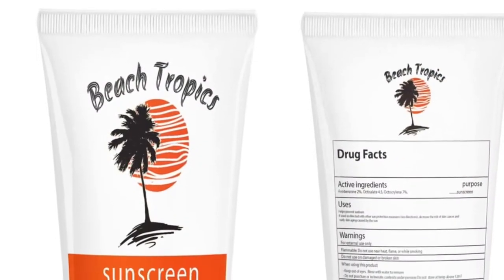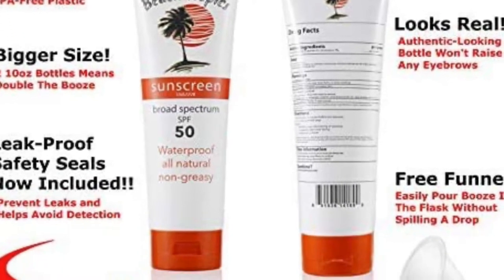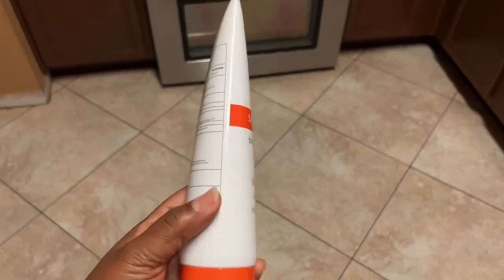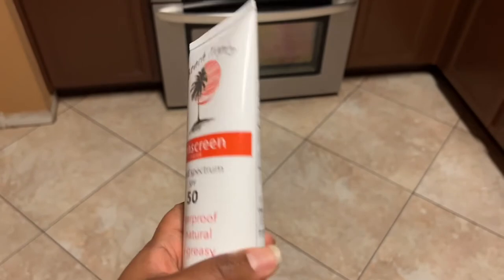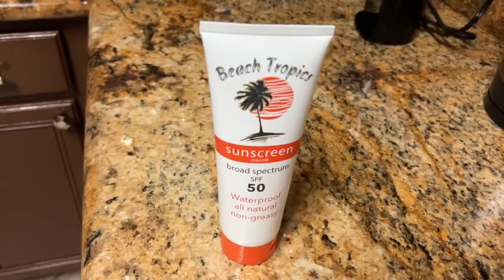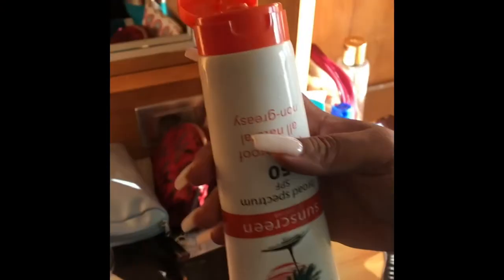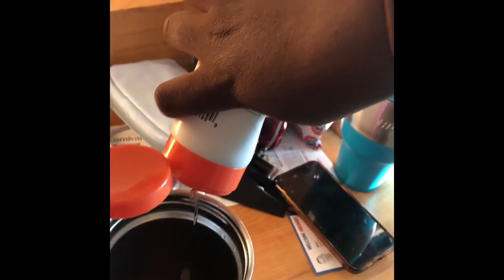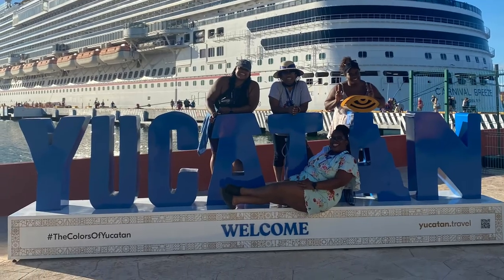Review | Hidden Alcohol Flask Sunscreen Bottle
Drinks can be really expensive on a cruise so we purchased these hidden sunscreen flasks from Amazon so smuggle alcohol on the ship. It worked and we were lit 🔥 thank me later 😂

Sunscreen bottle - Hidden Alcohol Flask - XL 10oz Sunscreen Flask Lets You Sneak Booze Anywhere Includes FREE Funnel and Leak-Proof Safety Seals by Classy Wino - Set of 2